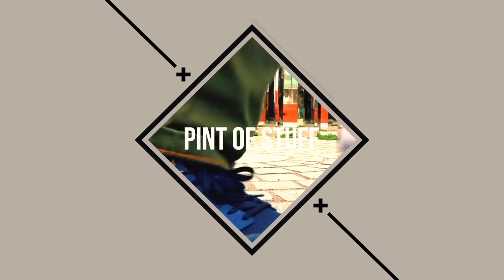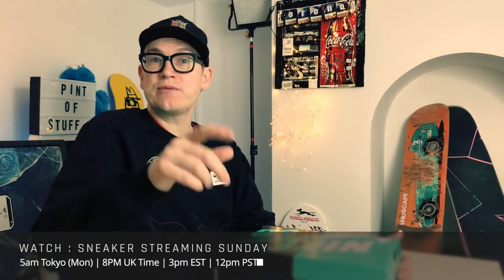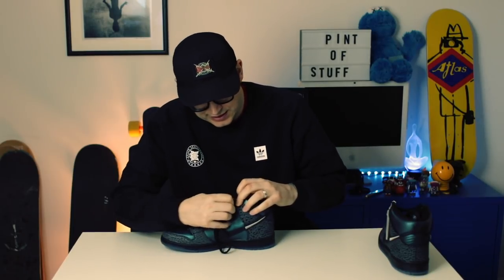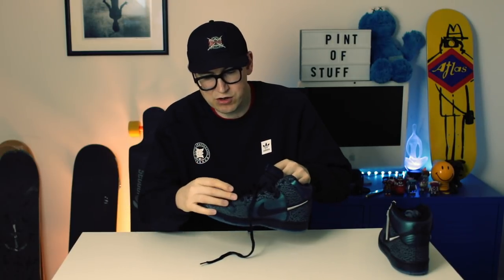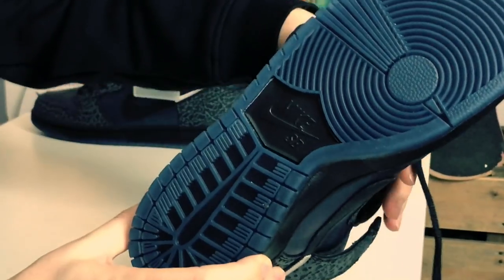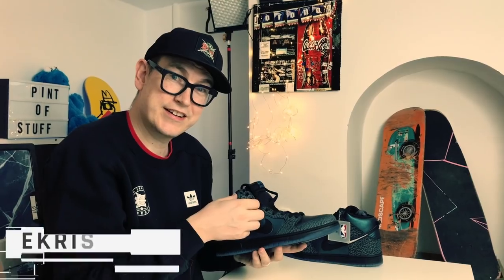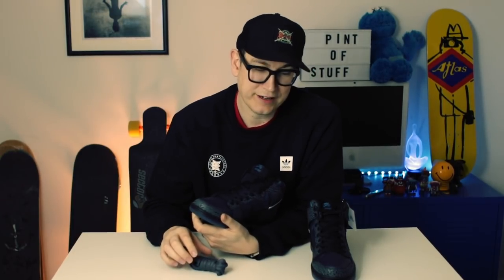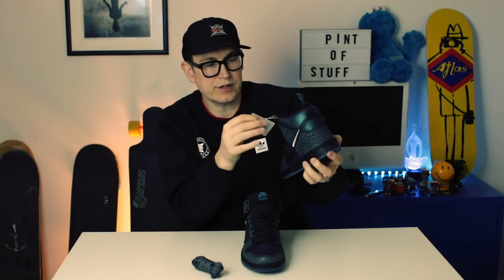Nike SB x Black Sheep 'Black Hornet' Dunk High Sneaker Unboxing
Mr B finally gets to unbox the latest Nike SB x Black Sheep collab after waiting all week - the Nike SB x Black Sheep 'Black Hornet'

As banging as the 'Wolf in Sheeps Clothing' the Black Hornet references the colors worn by Charlotte in the early '90s.  We also see a shout out to the  the basketball legend and owner of the Charlotte basketball franchise on the 'Black Hornet' Dunk by using elephant print panels.

And finally the Swoosh is decorated with silver embroidery in the shape of a stinger and the tongue has a "hive" pattern all bringing it back to the 'Black Hornet'

Mr B.

The Nike SB Dunk High Pro details:
Black Sheep x Nike SB Dunk High “Black Hornet”
Color : BLACK/BLACK-BLACK
Code : BQ6827-001